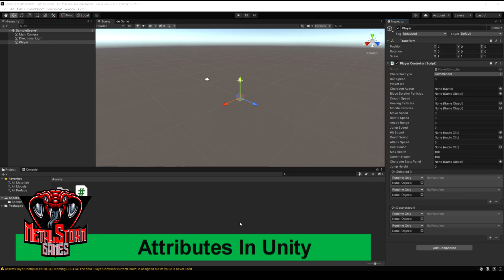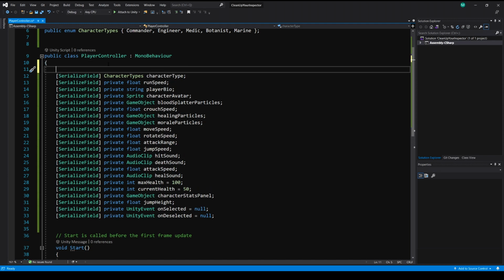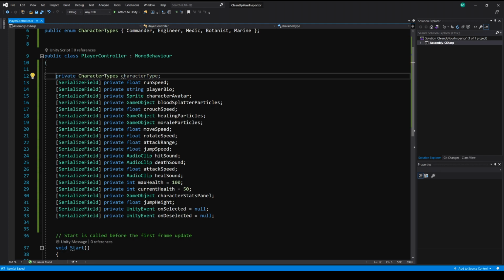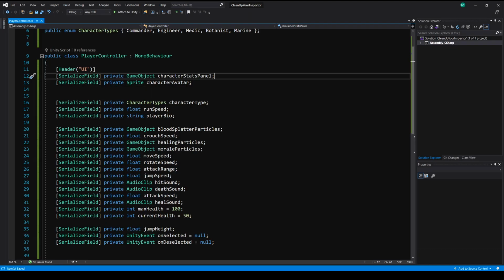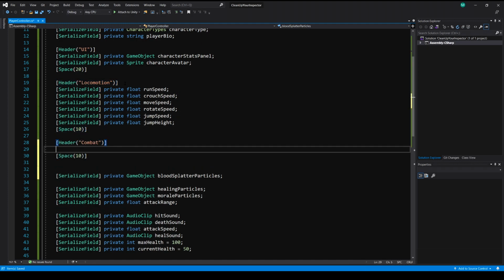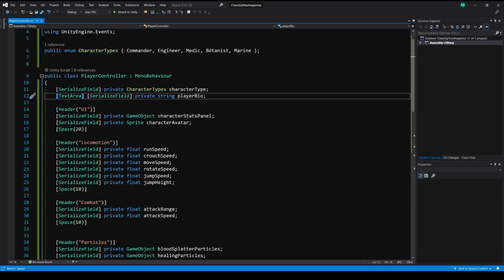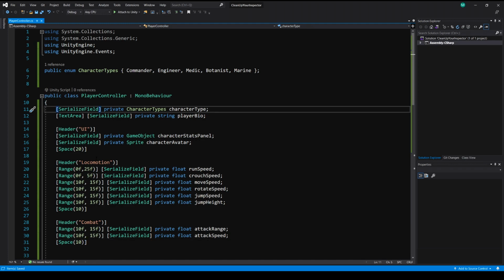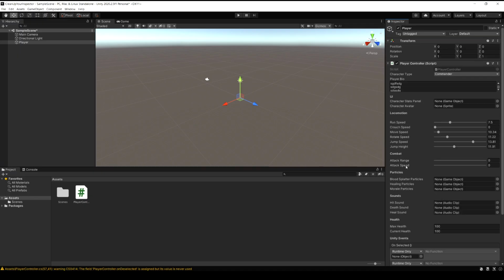Clean up Unity Inspector mess! Unity Attributes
In this video I will show you a few ways that you can use Unity Attributes to help organize and clean up your scripts in the Inspector.

Attributes covered in this video are SerializeField, TextArea, Range, Header, Space and Tooltips.